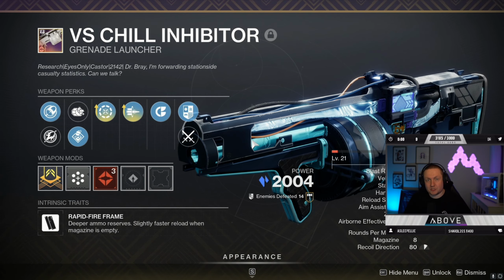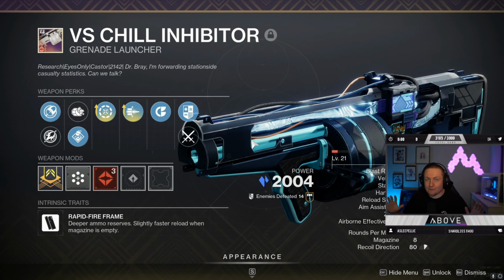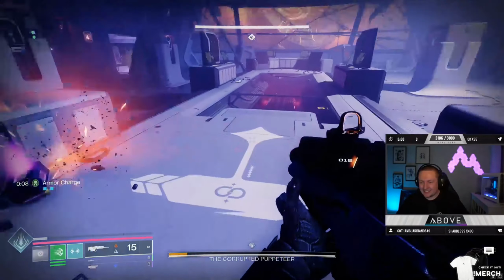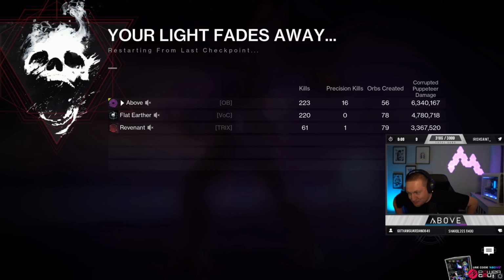INSANE DPS! Chill Inhibitor DESTROYS All Dungeon Bosses! (Destiny 2)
In this video, we showcase the brand new Chill Inhibitor grenade launcher against vs nearly ALL dungeon bosses! This is now the best Heavy Grenade Launcher in the game, and can be farmed in 2 minutes or less from the first encounter of the brand new Vesper's Host dungeon. Hope you enjoy the video!

Chill Inhibitor God Roll & Farming Guide!

Show the TEAM some love!